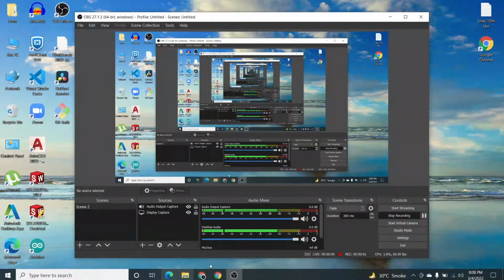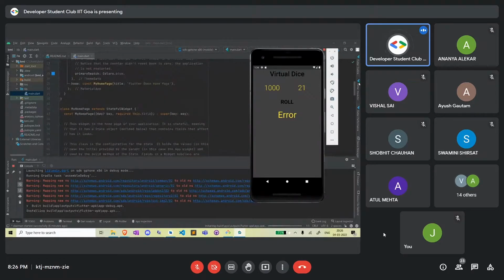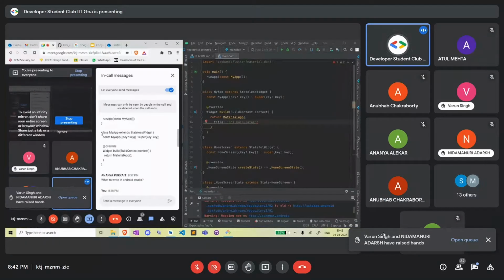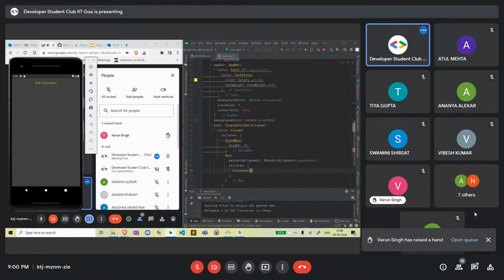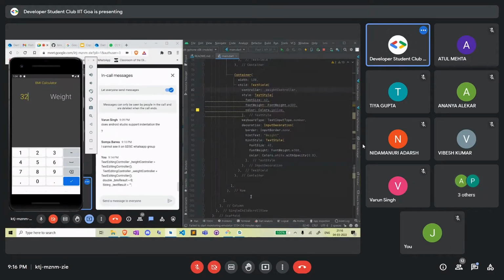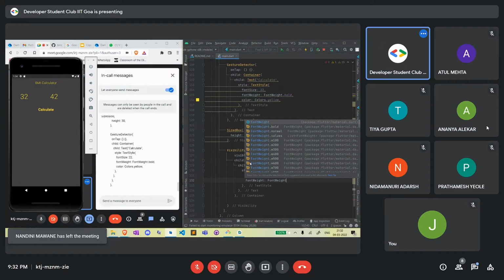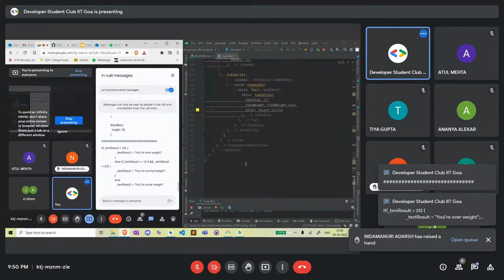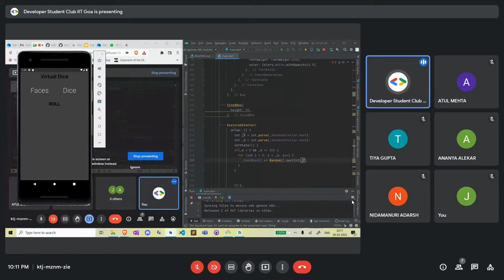Flutter Festival IIT Goa: Session II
Now that we know how to program the basic logic and UI basics in Dart, we will try to apply it by building two small applications in Android studio and running them on our browser or Android virtual device. We will explore stateful and stateless widgets and what they do, and talk about hot reload as well. After this session, you will be able to understand how the code builds up apps and also understand other resources/tutorials for building Flutter apps